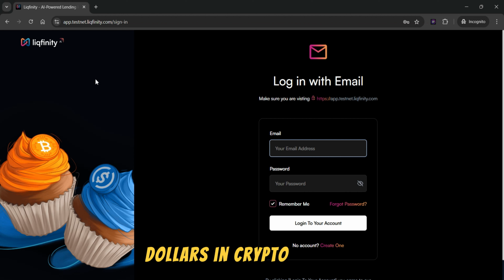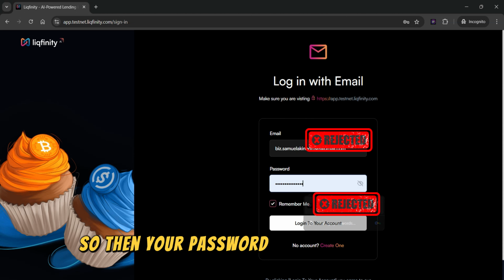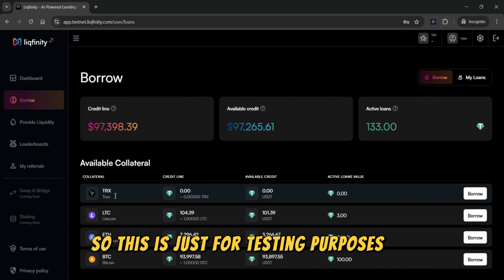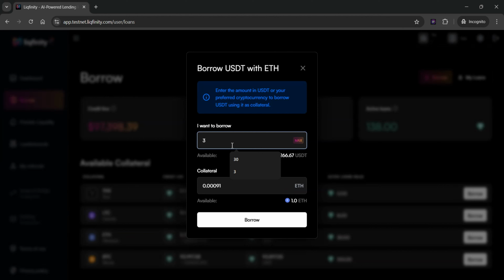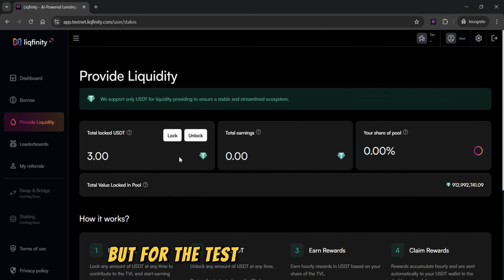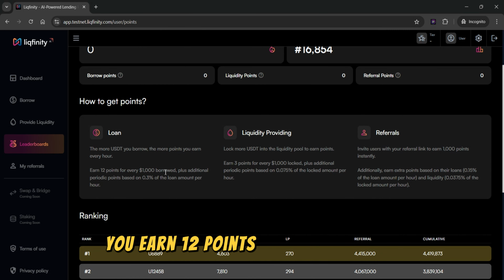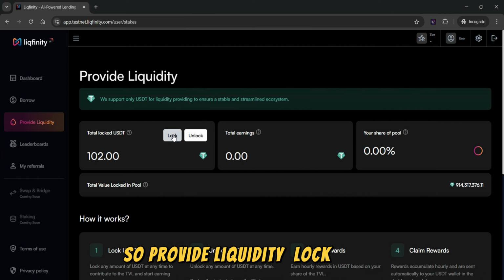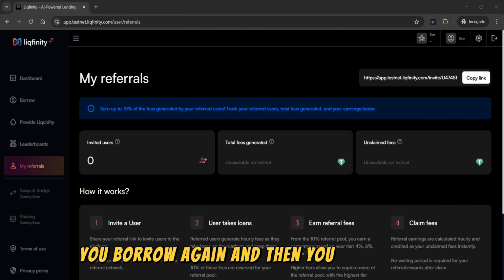🚀 Liqfinity AI Testnet: Step-by-Step Tutorial for Airdrop Hunters 🚀 Cost $0 | 10 Minutes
In this video, I’ll guide you through a detailed step-by-step process to participate in the Liqfinity AI testnet and position yourself for their highly anticipated airdrop. This early-stage testnet is a golden opportunity for crypto enthusiasts, and getting started early could earn you more points! 🌟

Whether you’re new to testnets, just starting out in crypto, or looking to make your first few dollars in the blockchain world, this guide makes it easy and beginner-friendly.

🔍 What is Liqfinity AI?
Liqfinity AI is an innovative platform that empowers users to:
✔️ Borrow against their crypto without triggering taxable events.
✔️ Provide liquidity to earn generous bonuses.
✔️ Earn rewards with zero liquidation risk.

With 100% Loan-to-Value (LTV) and unlimited loan duration, Liqfinity AI uses cutting-edge AI agents to maximize user benefits. Whether you’re a seasoned DeFi pro or just curious about blockchain opportunities, this testnet is one you don’t want to miss.

💰 Potential Reward: Up to $1200 in Airdrops (Do Your Own Research - DYOR).

✔️ Full testnet walkthrough—perfect for beginners.
✔️ Early access to a potential high-value airdrop.
✔️ Easy-to-follow steps to help you maximize your points.
✔️ Tips for positioning yourself in the crypto space.

If you’re passionate about airdrops, DeFi opportunities, or making money in crypto with little to no investment, this video is for YOU!